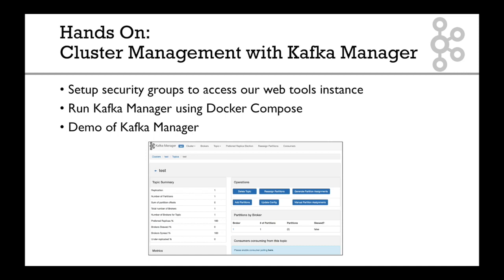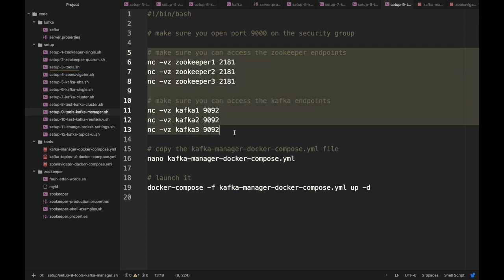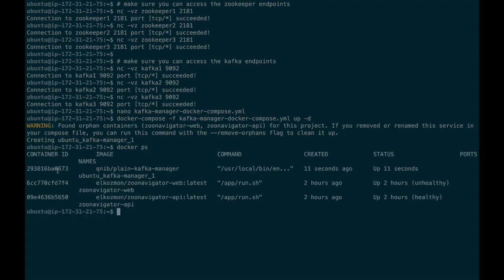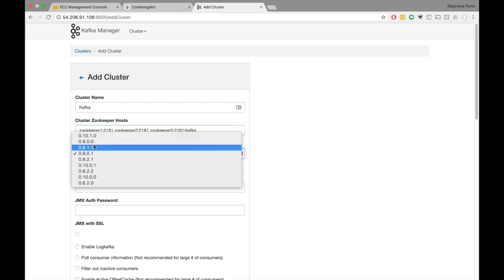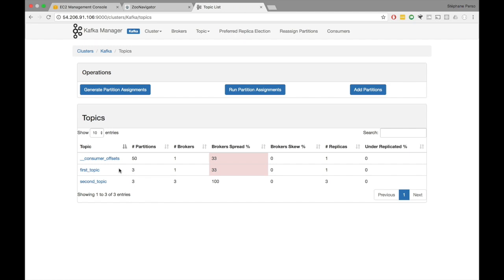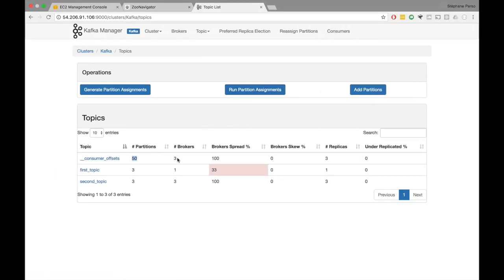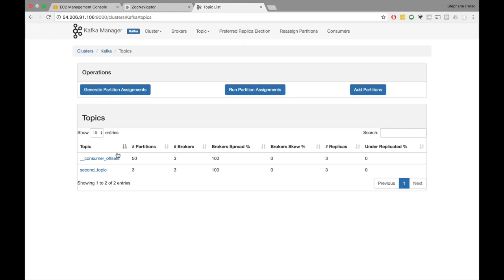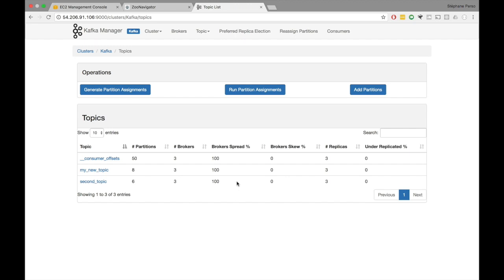Cluster Management using Kafka Manager Tutorial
Learn what Kafka Manager is! Learn how to manage Clusters using Kafka Manager!
Get the Apache Kafka Series - Kafka Cluster Setup & Administration course at a special price!